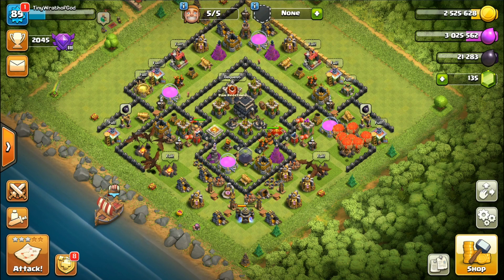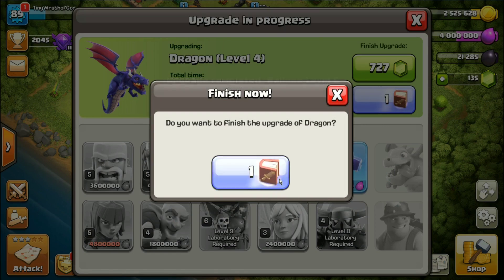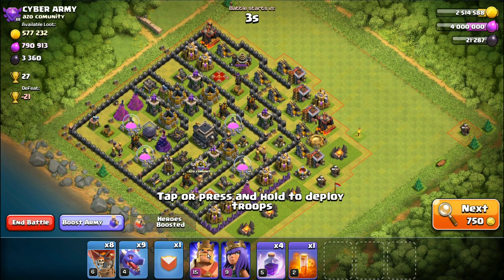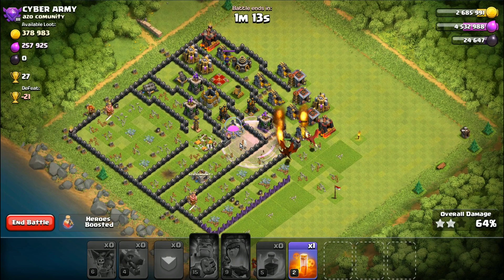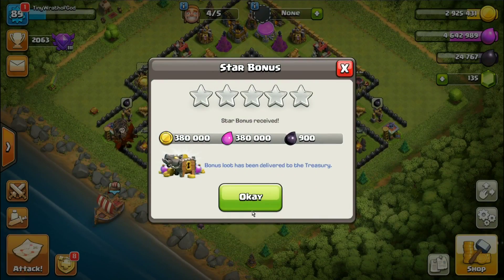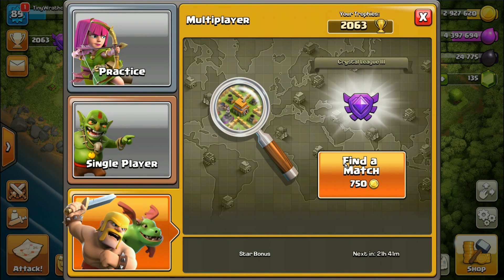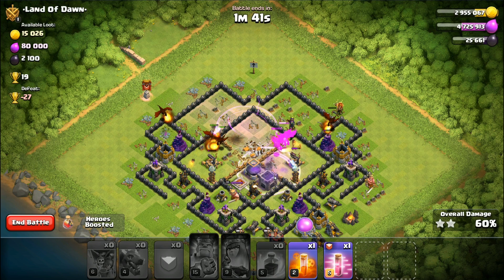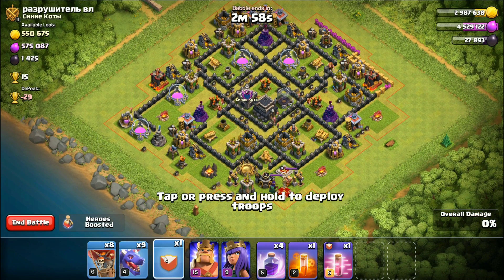Clash of Clans (2) - TH9 DragLoon Attacks - Dragon Attack Strategy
*Channel Memberships* are a thing now. There should be a join button somewhere... If you really want to find it I'm sure you can, I believe in you. Or you can click the link below, either way works lol

Have a question or a suggestion for the channel?